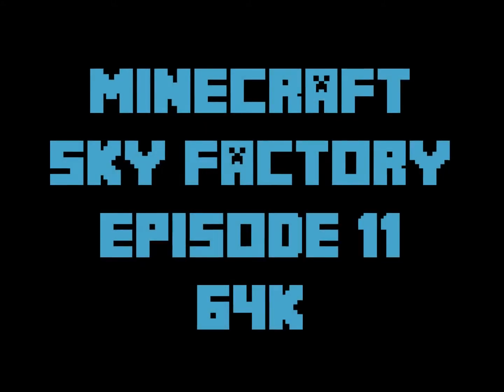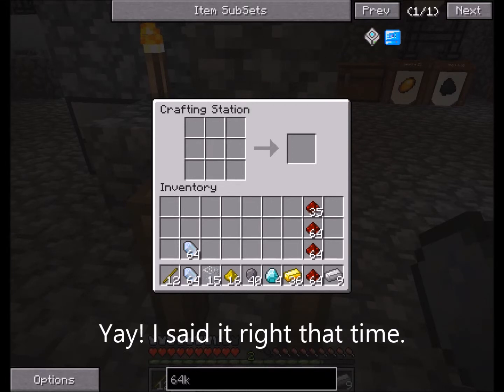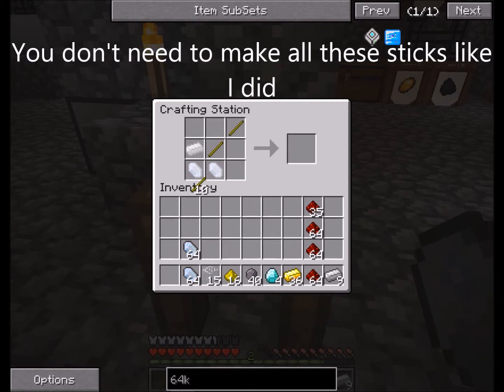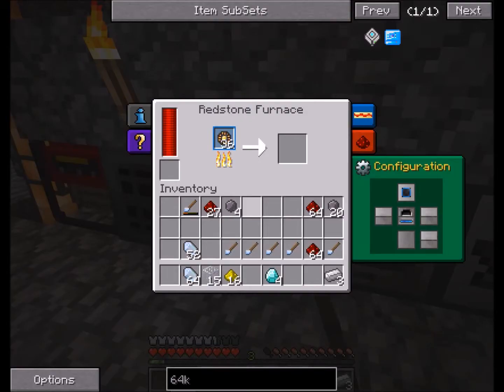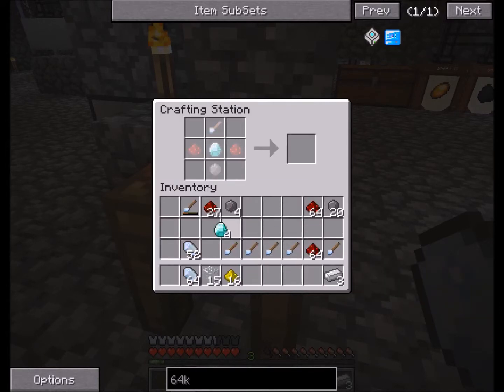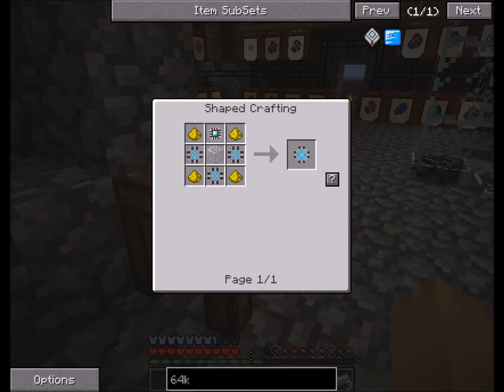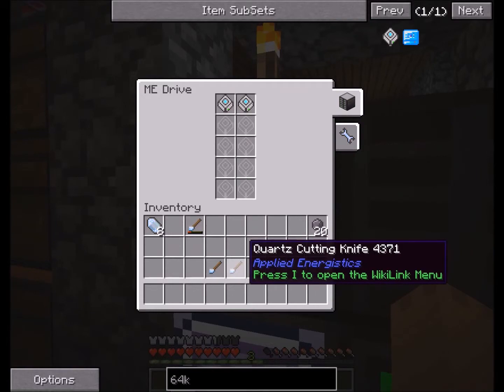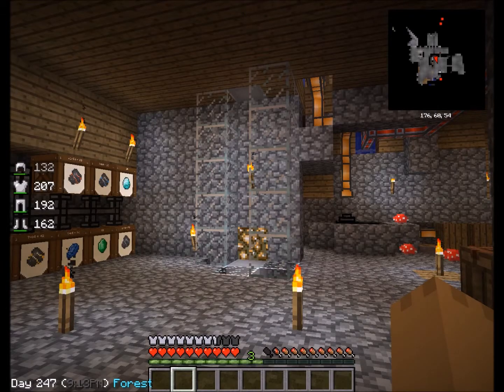Minecraft Sky Factory Episode: 11 "ME 64k Storage Tutorial"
I show you all the materials you need and show you how to build the 64k storage cell step by step. If your planning on storing a bunch of things you will need this.